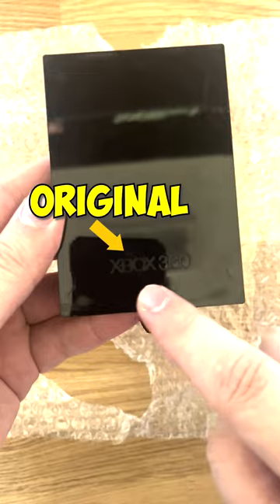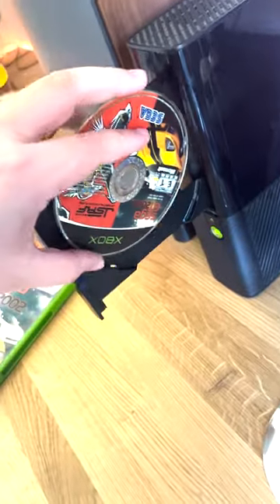Fixing Xbox 360 Backwards Compatibility